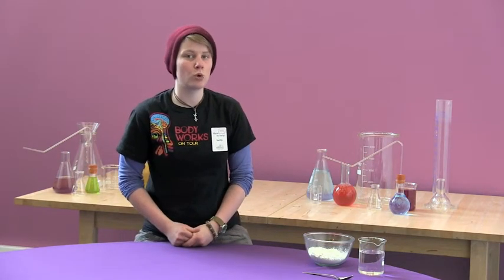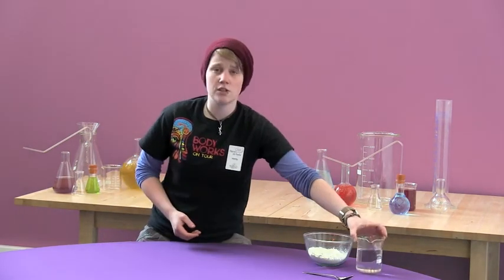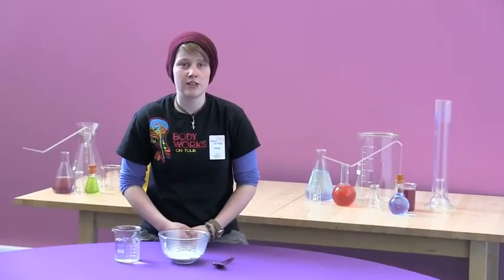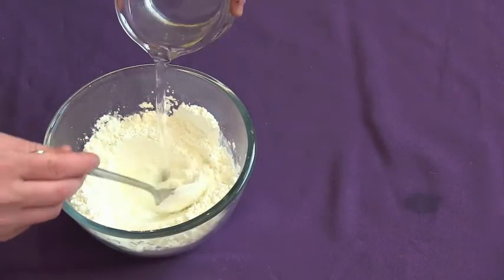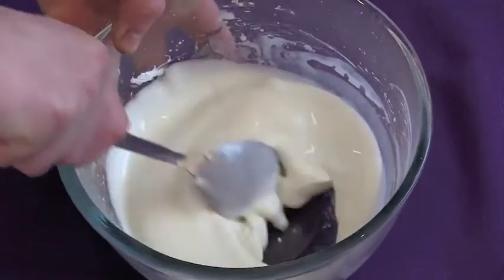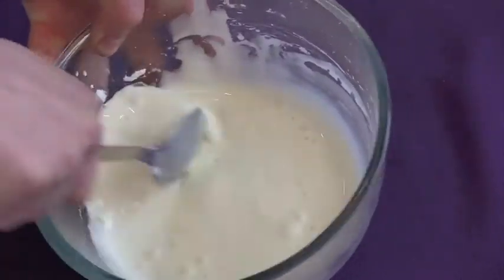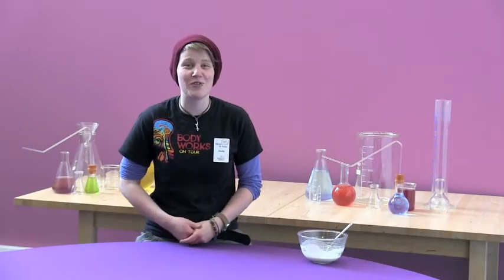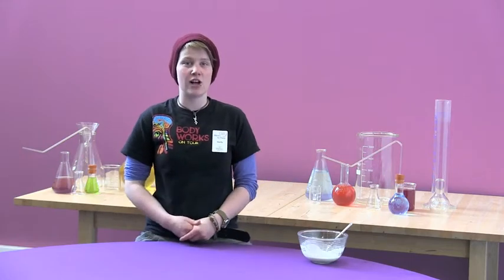Make Your Own Glorious Goo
Is it a gas, liquid, solid or something completely different!? Experiment at home with your own glorious goo and make a non-Newtonian fluid.

Glasgow Science Centre's, Verity explains what you'll need for this simple and fun experiment you can try with some things you'll find around the kitchen.

You can find more about the Glorious Goo Science Bite